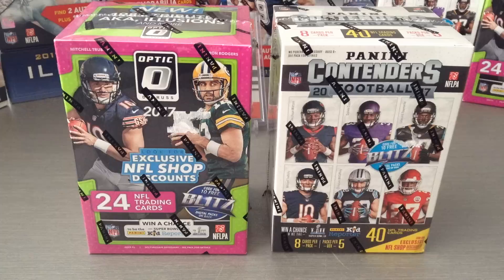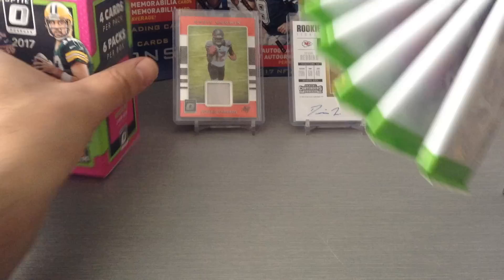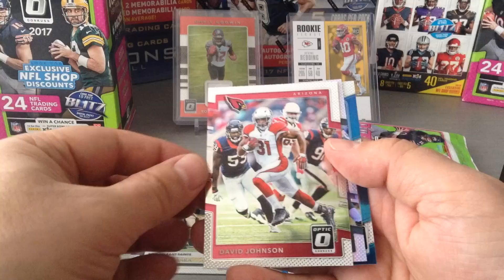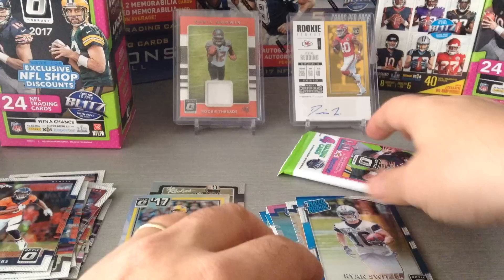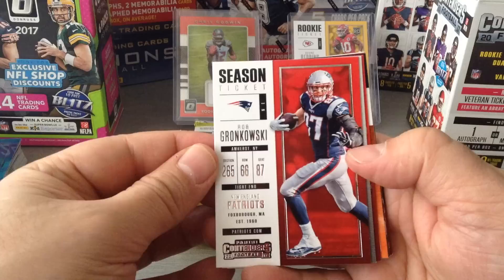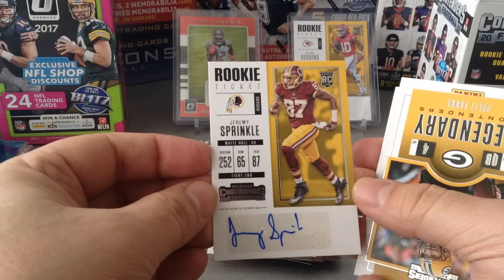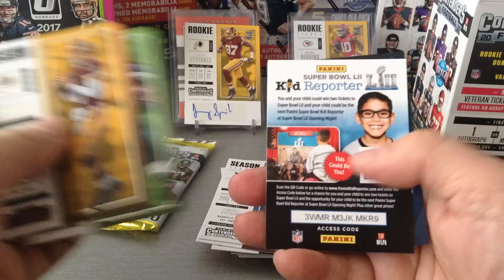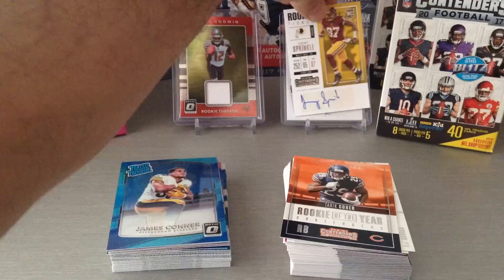2017 Contenders vs Optic ***Blaster Box Battle***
Which one is better value for money? The new Optic blaster box or the new Contenders blaster. Watch the video and find out. Enjoy.